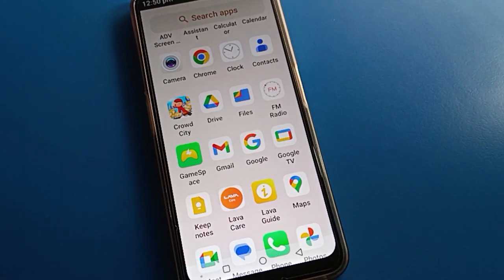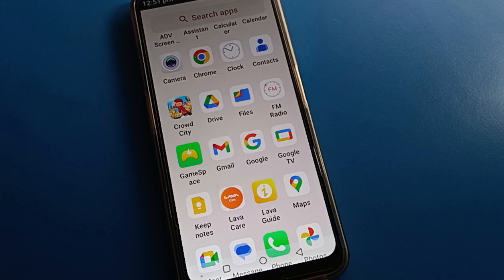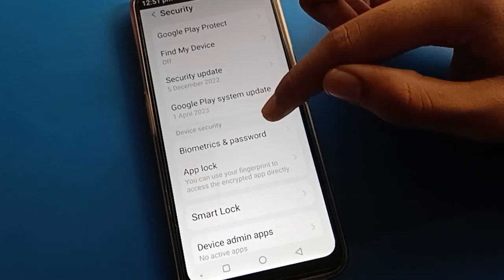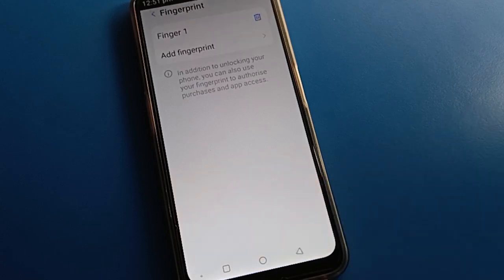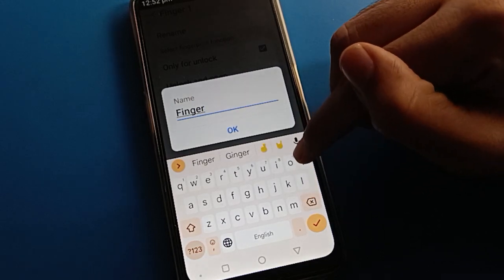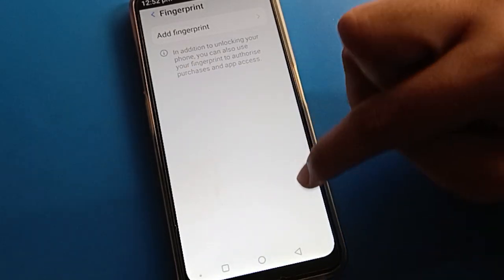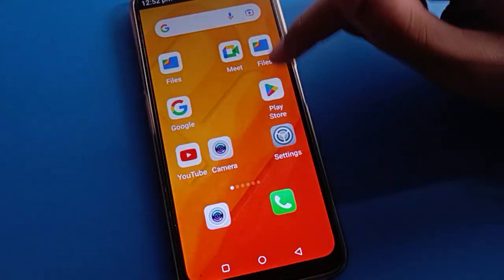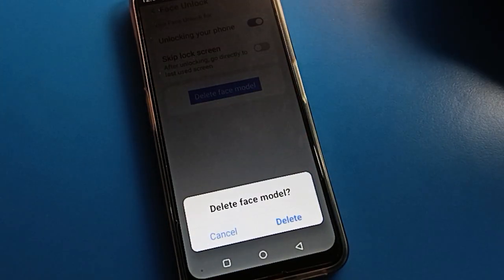How to delete fingerprint lock data Lava blaze 2, security setting use